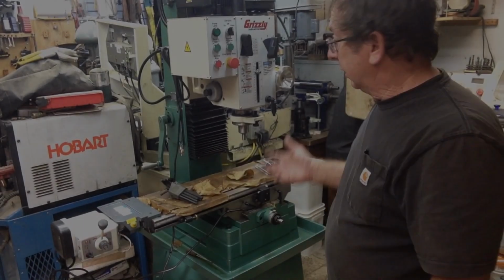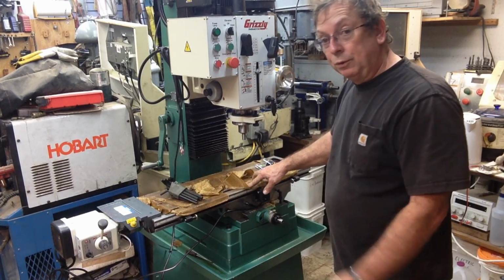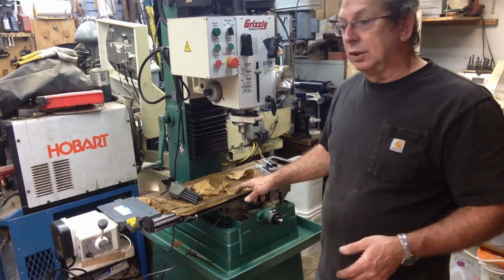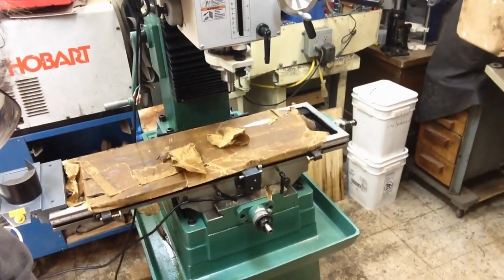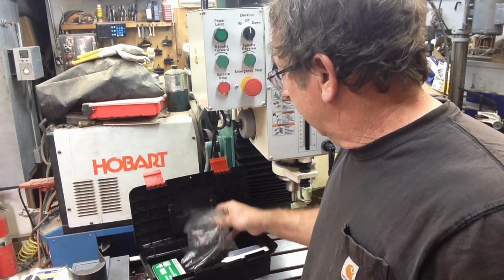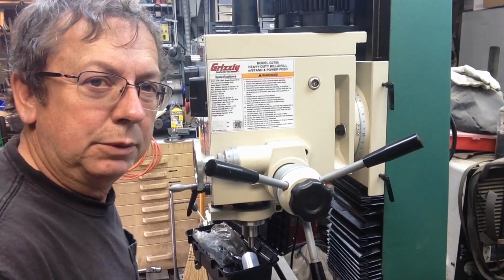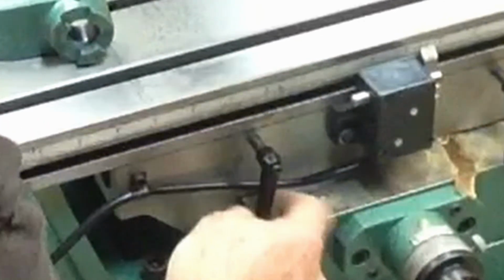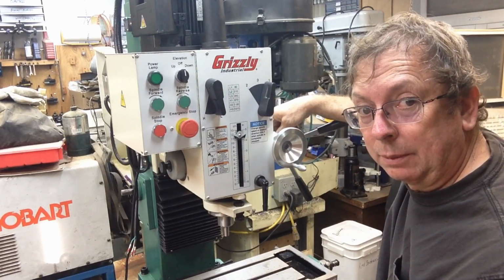Grizzly G0755 ; Part 1: The New Mill Has Arrived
The new grizzly mill has arrived. It is a G0755 mill/drill and is the replacement for the 1007 I have been using . This is part 1 of this series which will cover the modifications and additions to this mill. In part 1 I am giving my initial impressions, both good and bad of this mill.